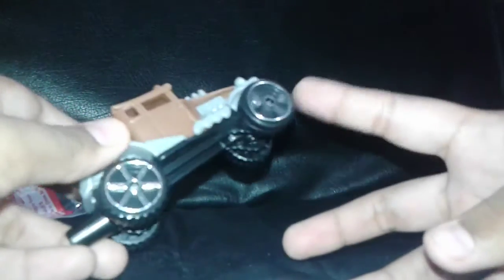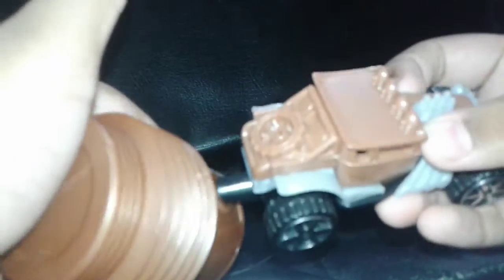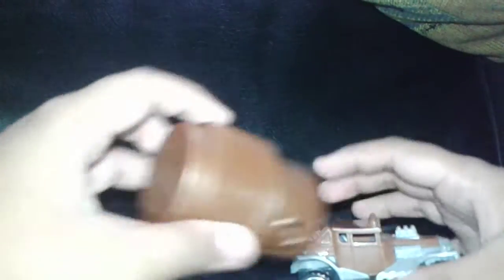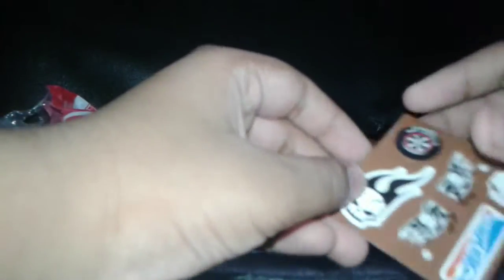Happy meals mcdonalds hotwheels baja bone shaker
My first toy review